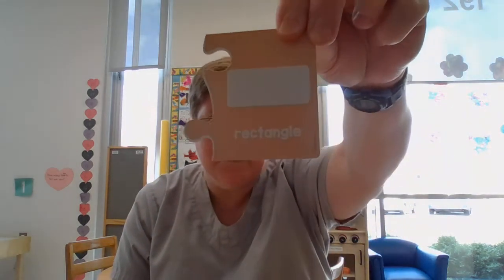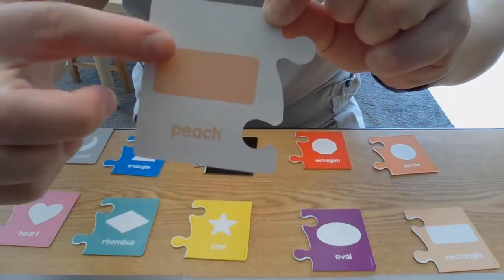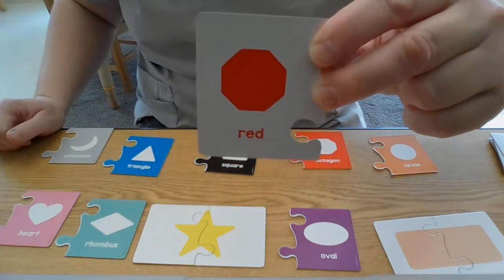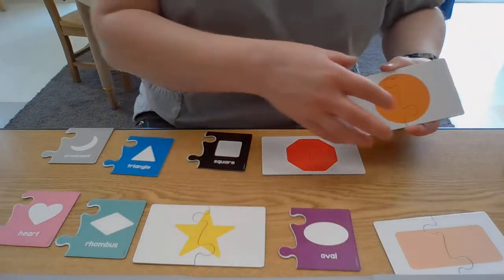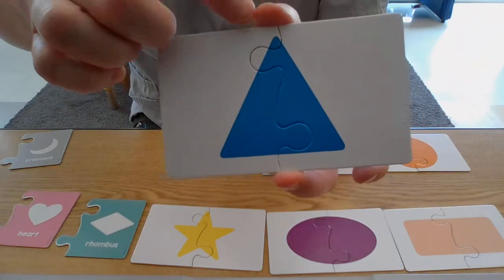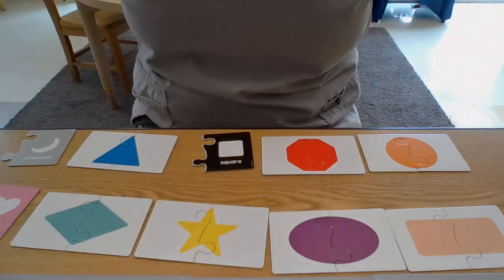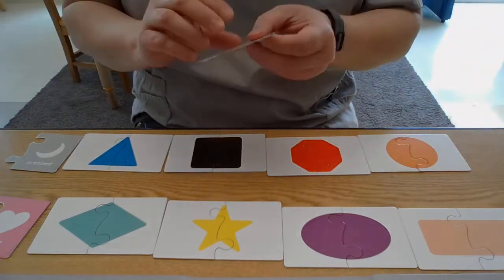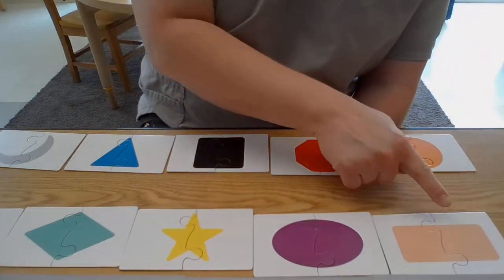Shape Puzzles with Ms. Susanna